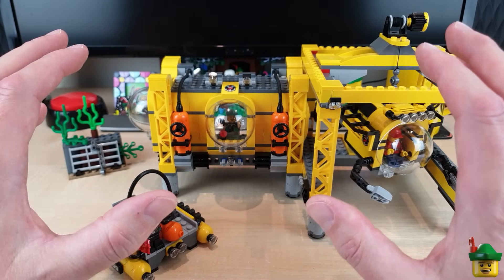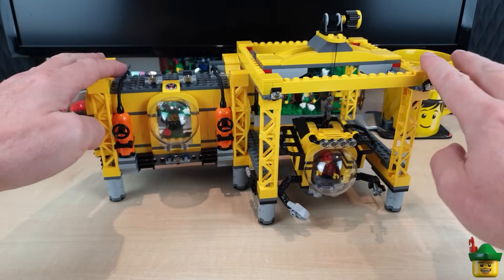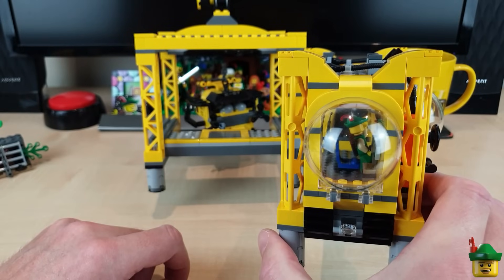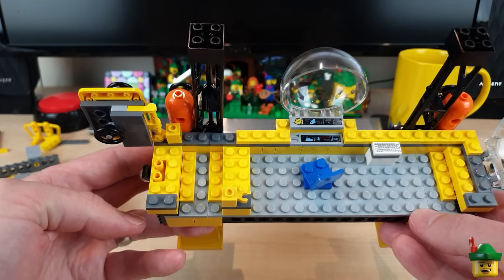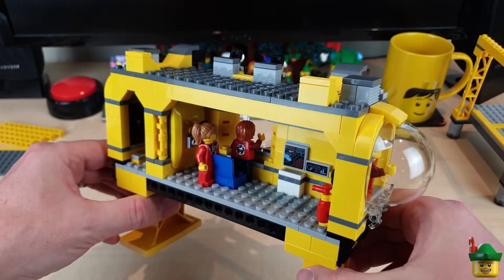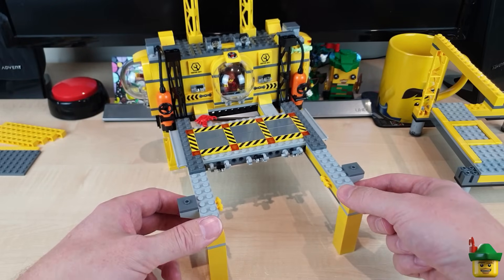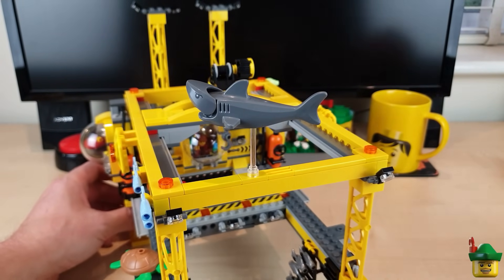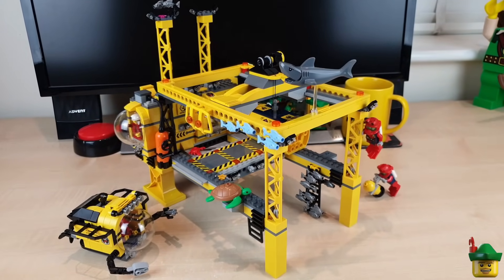LEGO Deep Sea - Deep Base Nine MOC 🔱🤿🏹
SEND STUFF
Nottingham
NG8 9QS
UK